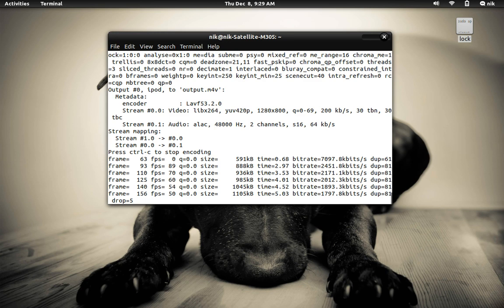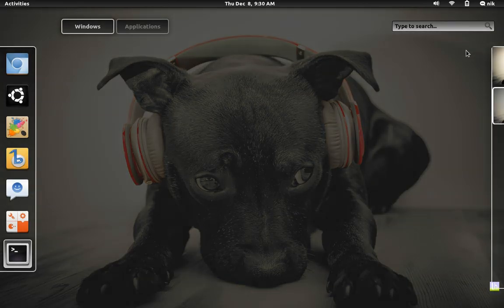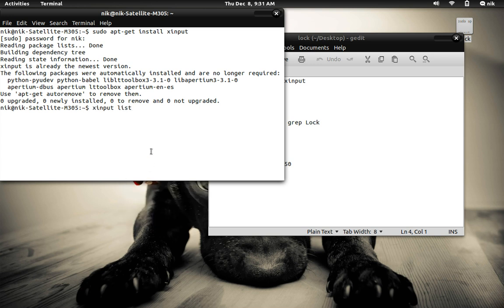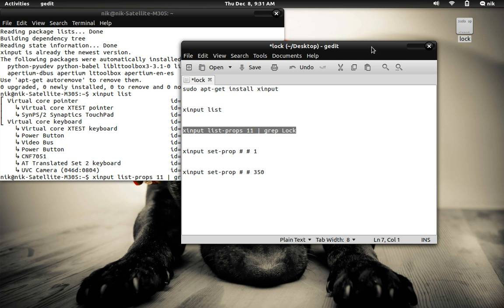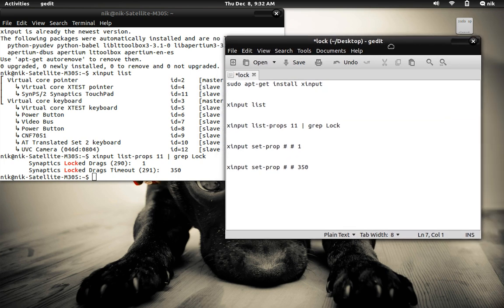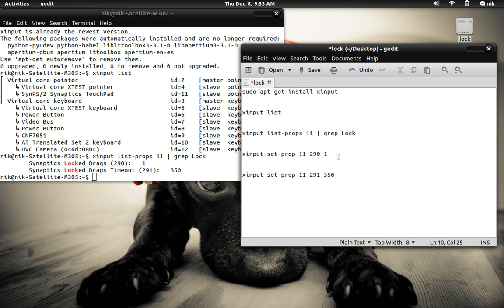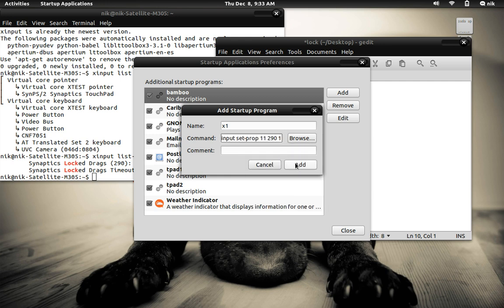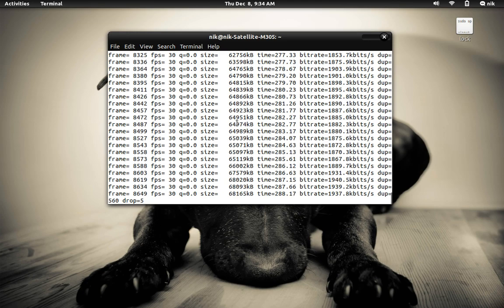lock drags touchpad ubuntu 11.10 unity/gnome shell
sudo apt-get install xinput

xinput list

xinput list-props # | grep Lock

xinput set-prop # # 1

xinput set-prop # # 350

you can try installing Gpointing devices,but it did not work for me.